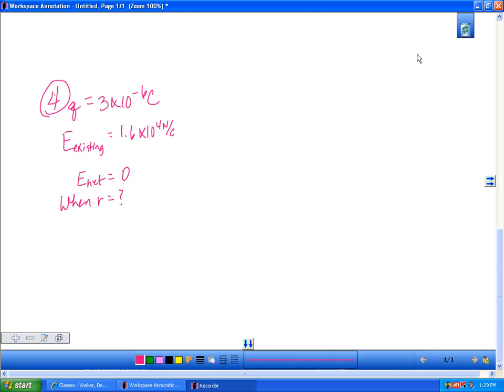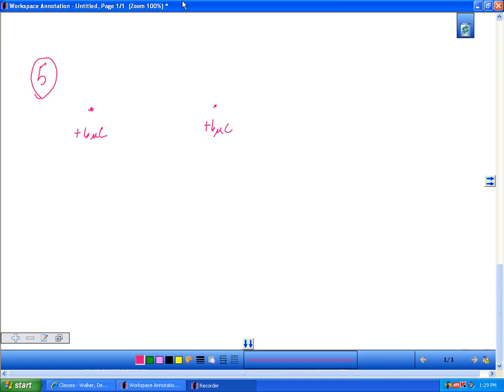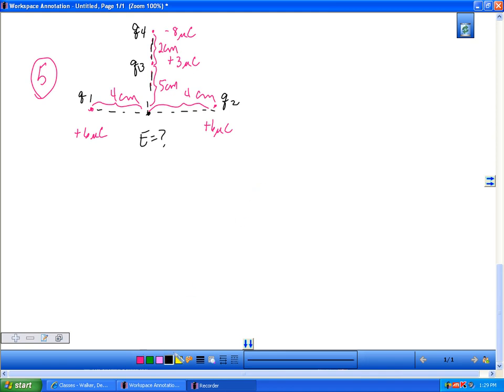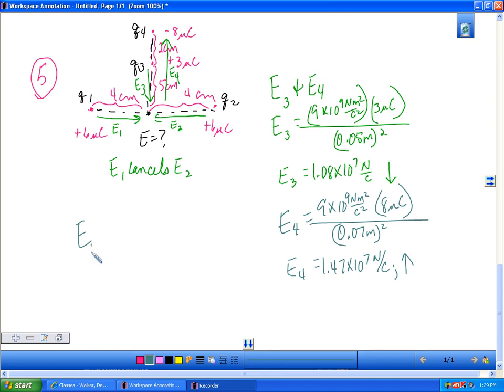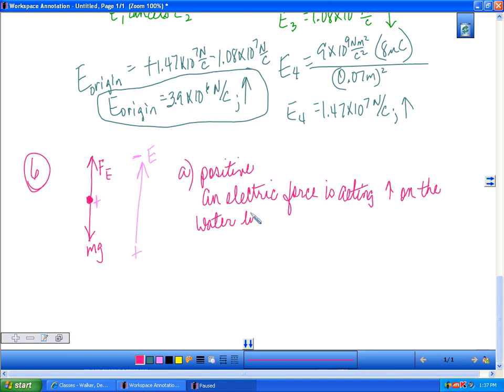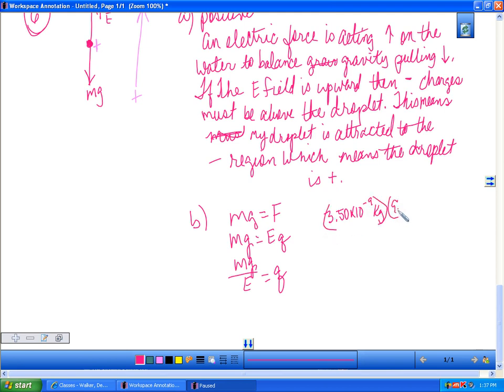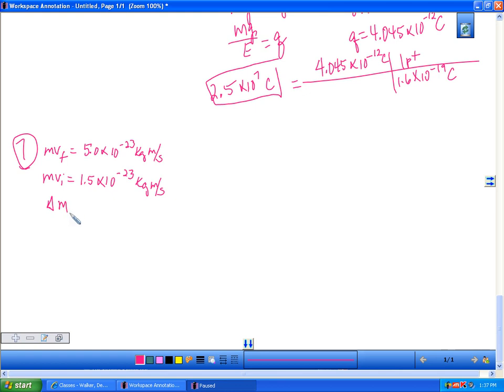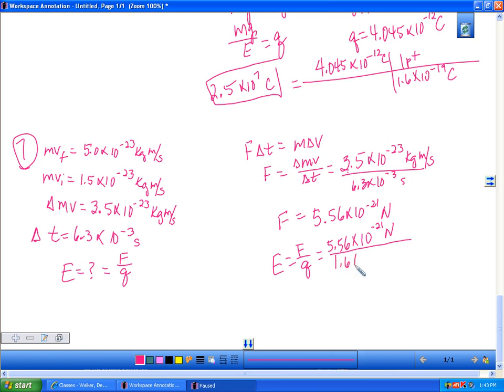Electric Field Pactice Problems 4-7